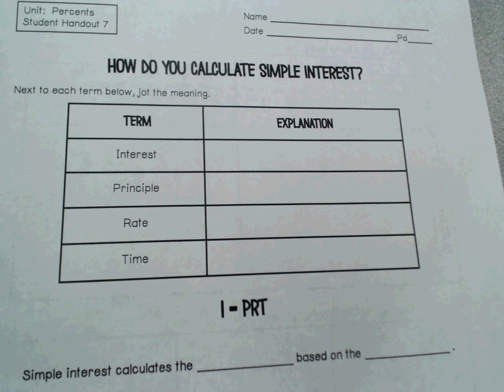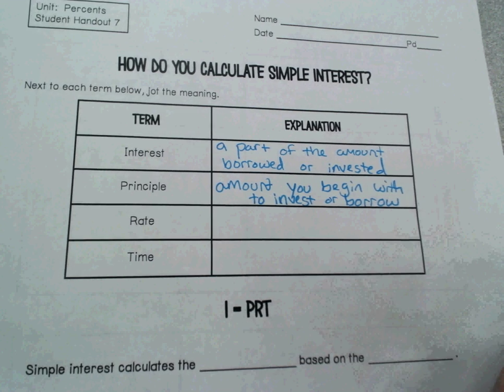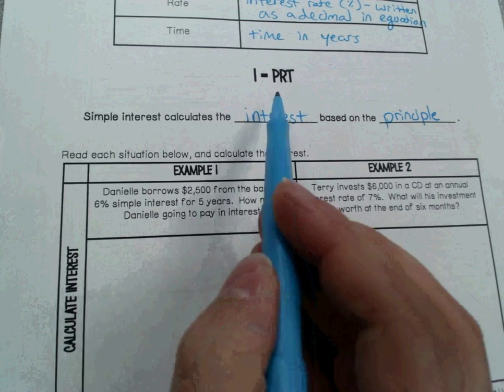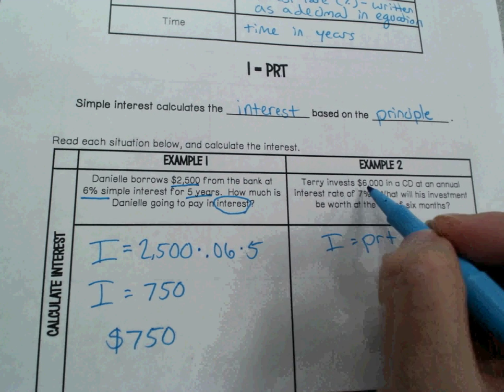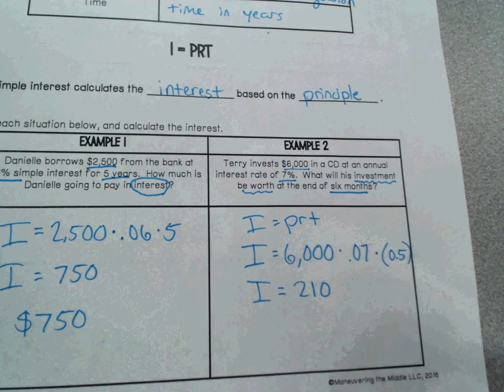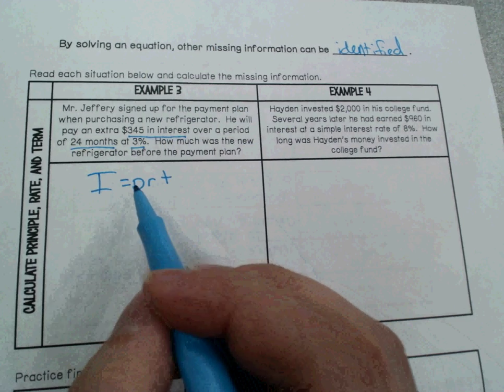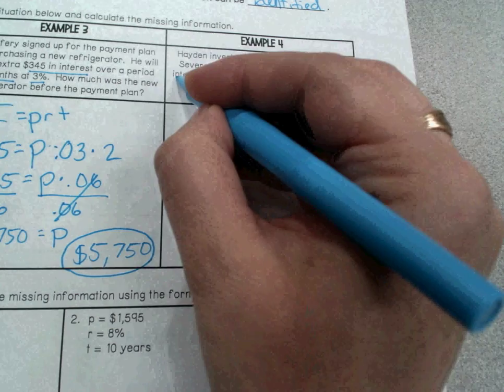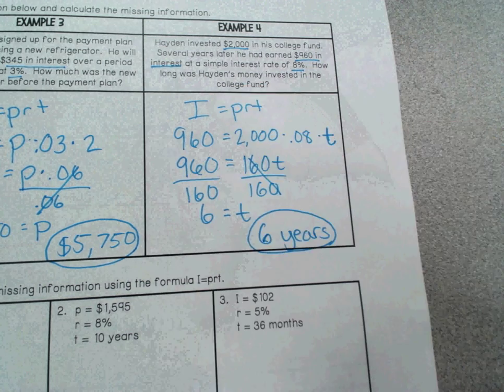Calculate Simple Interest